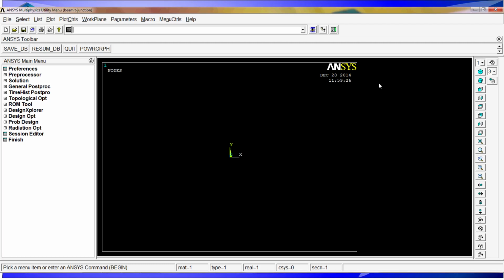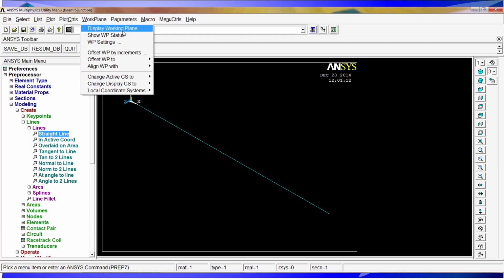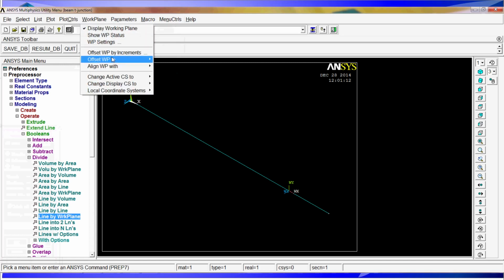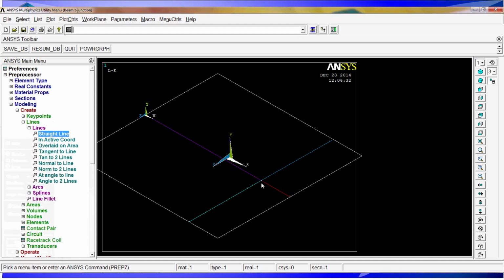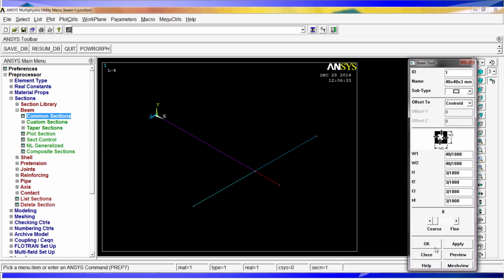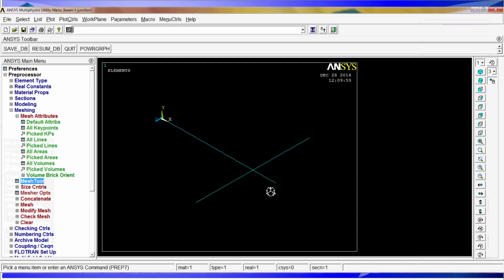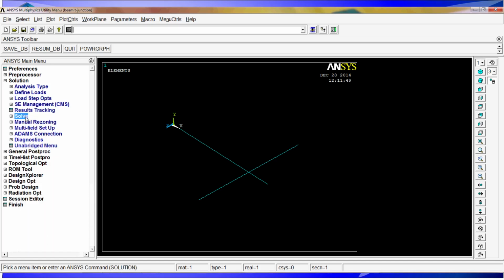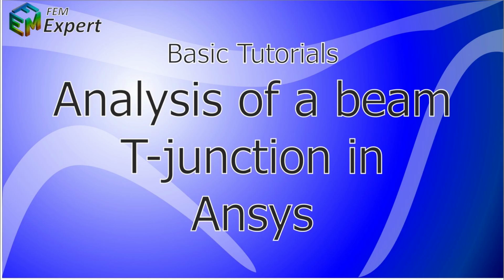Ansys Tutorial: Analysis of a beam T-junction in Ansys #13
A tutorial on how to Analyze a beam T-junction with beam elements utilizing Ansys.